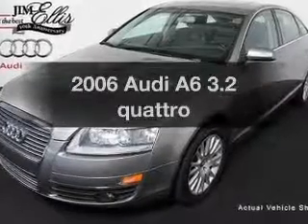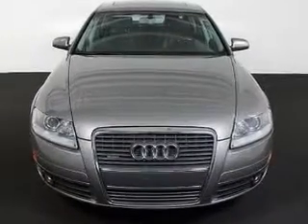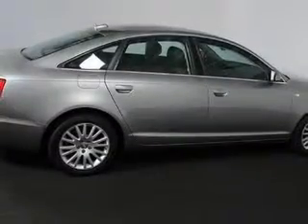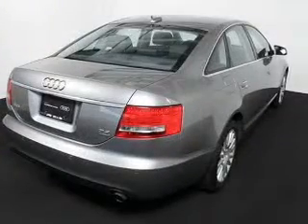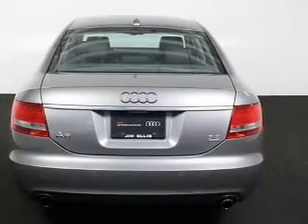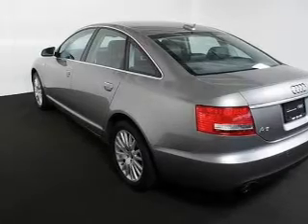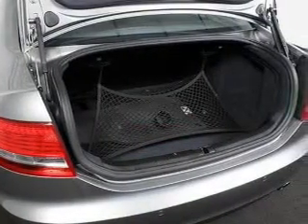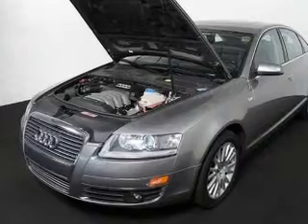2006 Audi A6 - Atlanta GA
Year: 2006
Make: Audi
Model: A6
Trim: 3.2 quattro
Engine: 3.1 liter 6 cylinder 24 valve
Transmission: 6-Speed Automatic
Color: Quartz Gray
Mileage: 46729
Address:
5901 Peachtree Industrial Blvd